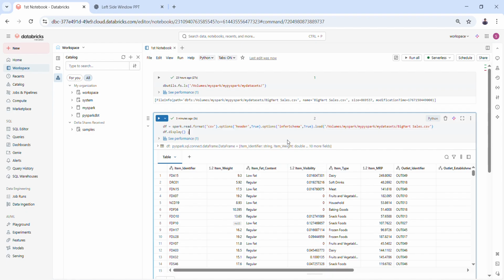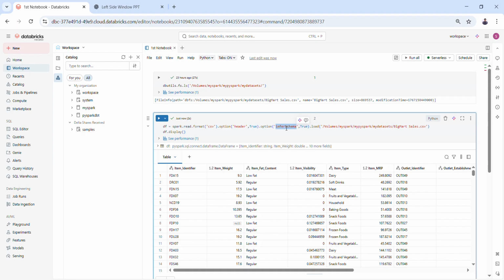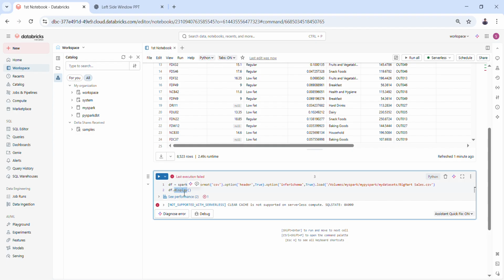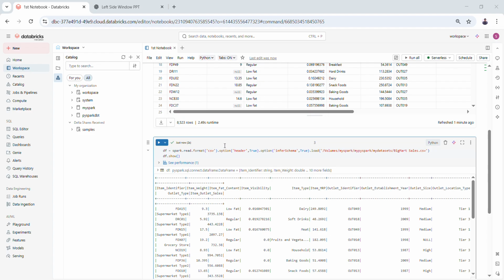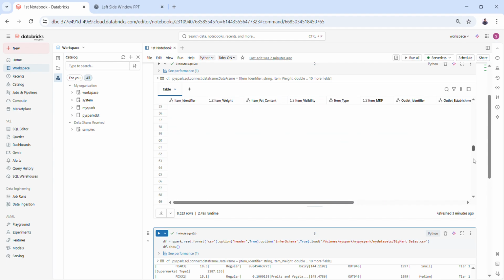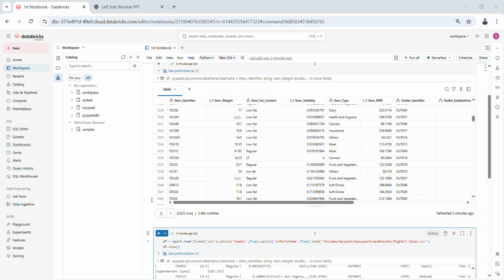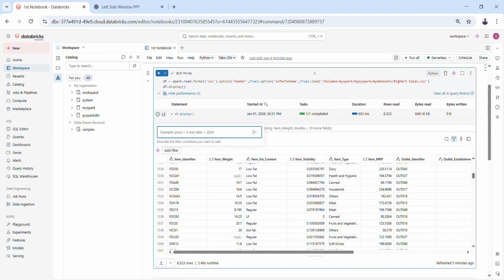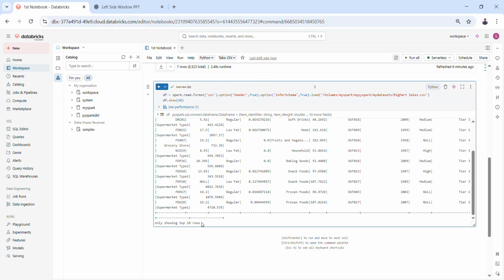df.show vs df.display